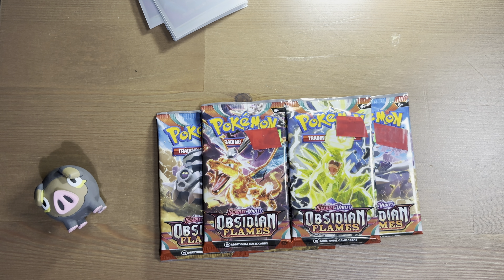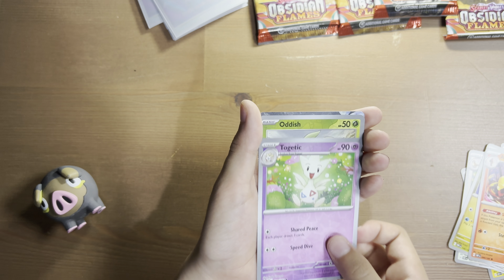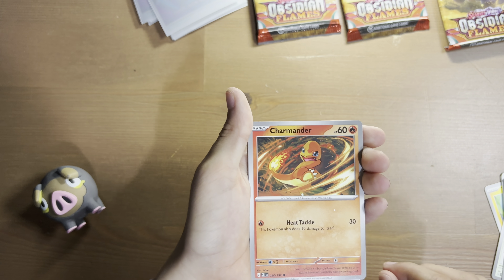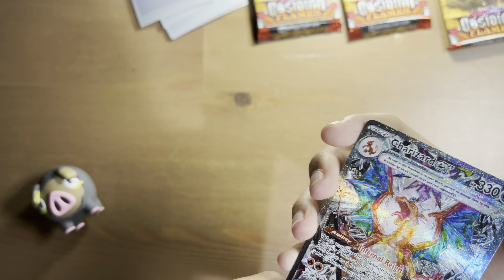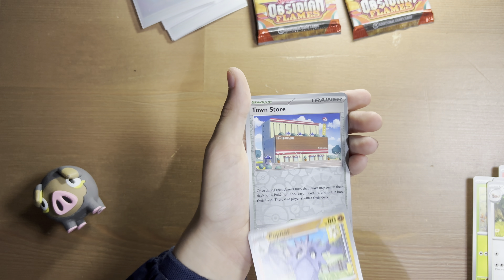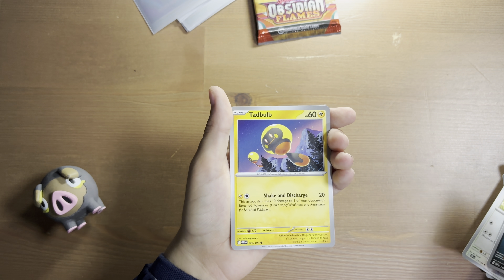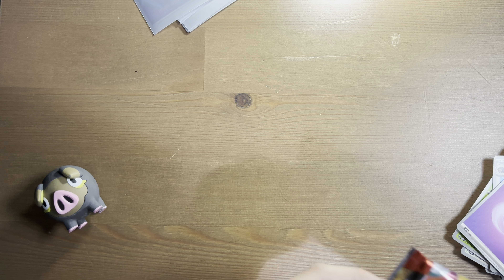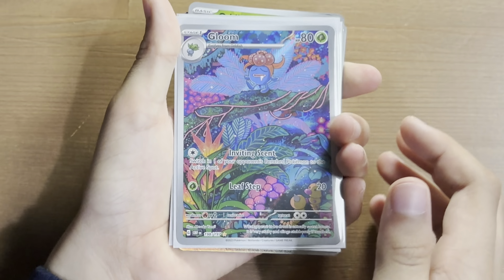Very Nice Pulls From Obsidian Flames Boosters!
Pokemon TCG Scarlet & Violet: Obsidian Flames boosters opening.